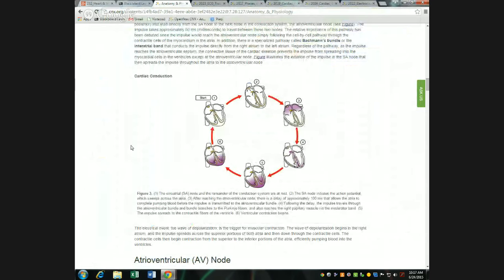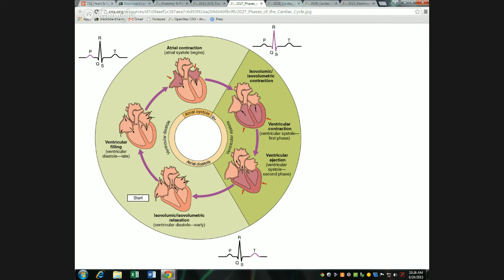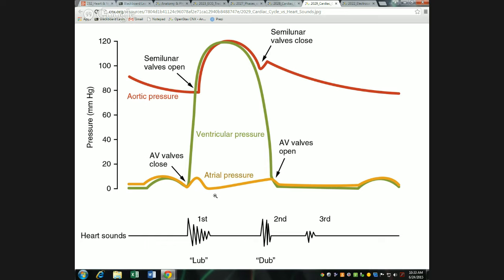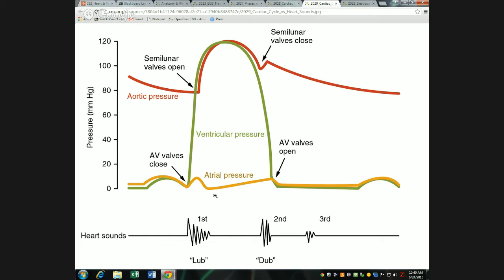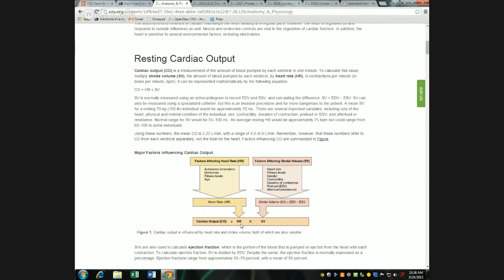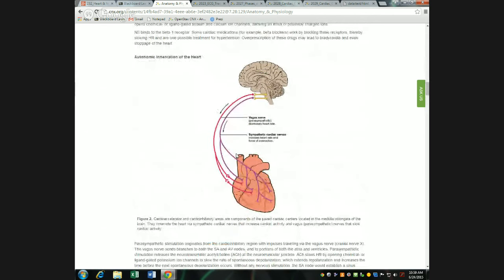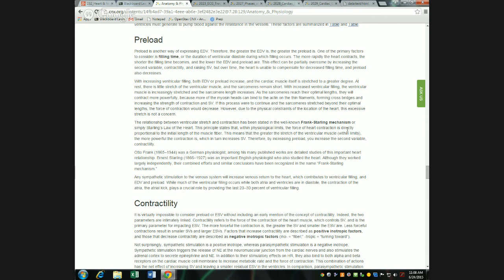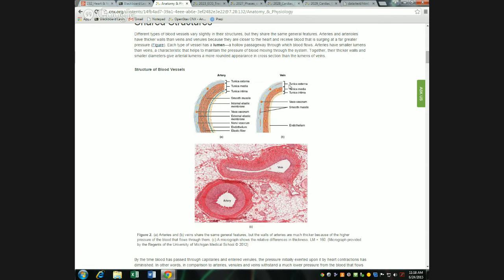232_Heart & Vessels